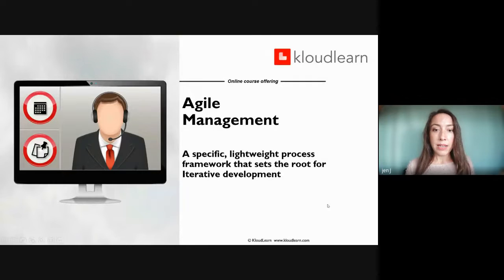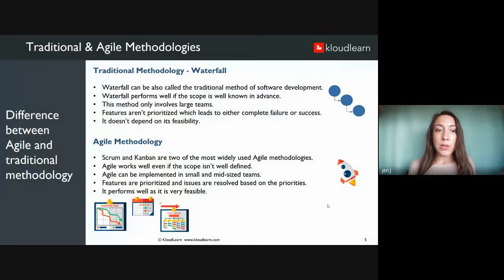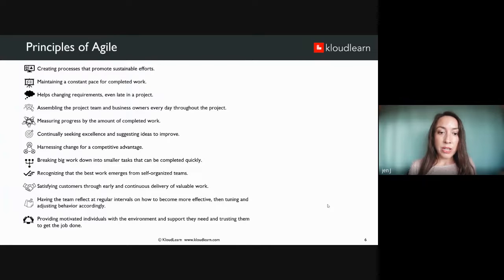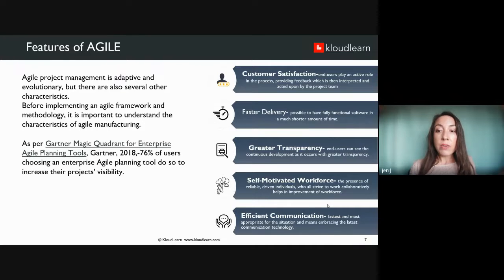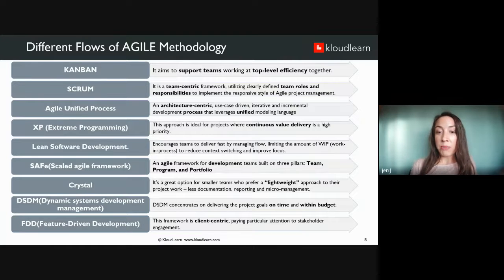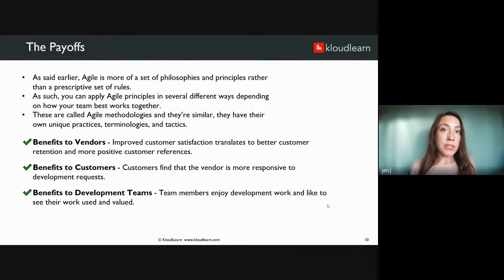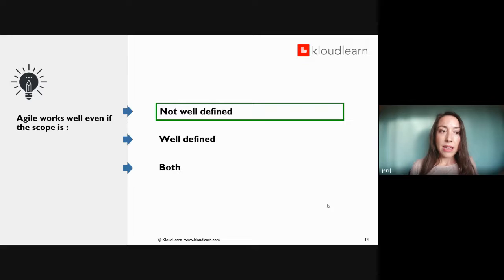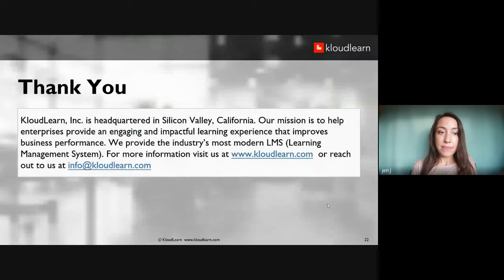Agile Management and its importance - Online Training Course - KloudLearn Content Library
This course will improve communication, minimize risks, and enhance work quality within your team.

Customer Satisfaction is one of the most significant aspects of businesses today. This has become way easier with agile project management because of its simplicity and flexibility. Project managers can adopt numerous techniques to speed up their projects, improve risk management teamwork, boost flexibility, and focus better on customer needs.

What's covered in this course:

- Agile Methodology
- Difference between traditional and agile methodology
- Agile Principles
- Features of Agile
- Different flows of agile methodology
- Its implementation
- The Payoffs